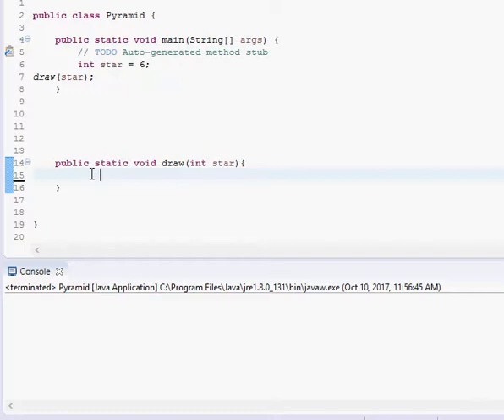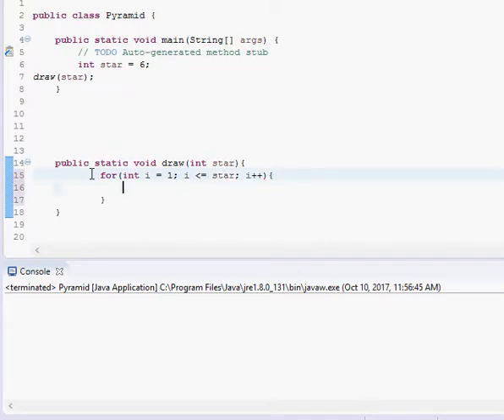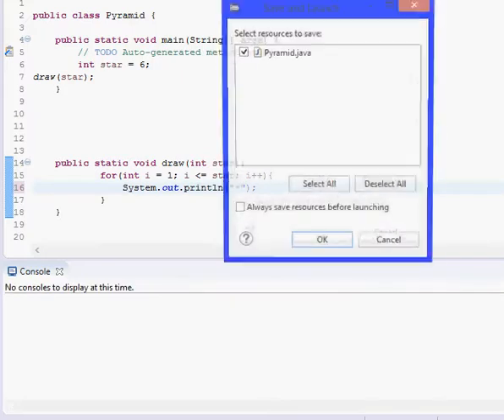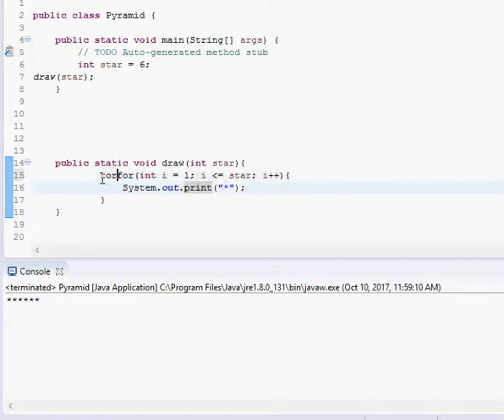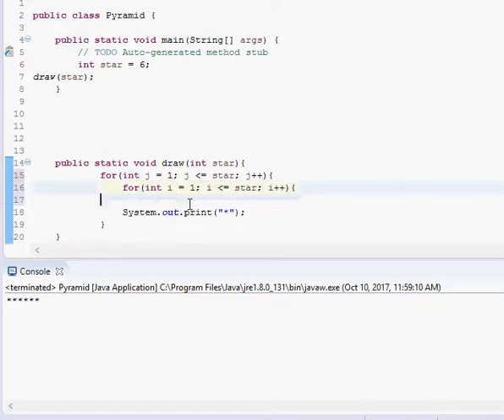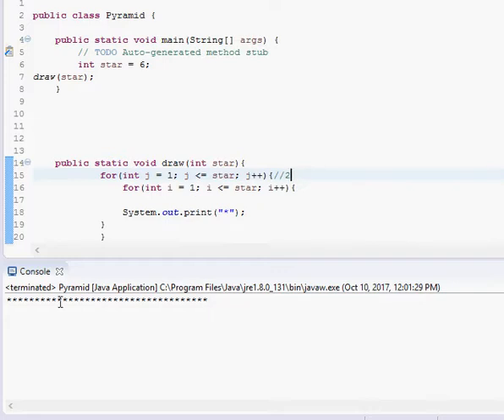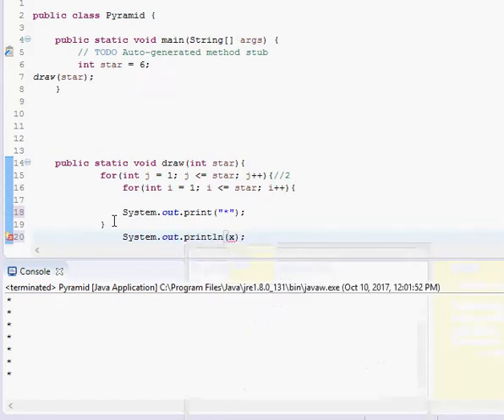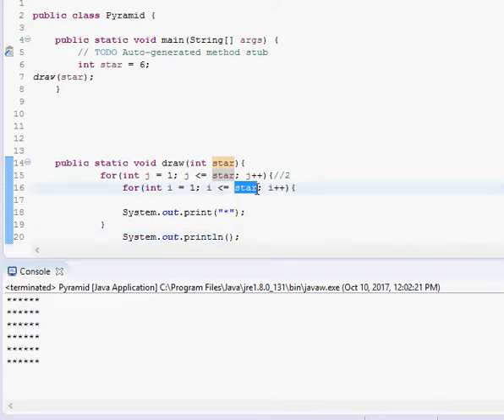How to draw a java pyramid 1